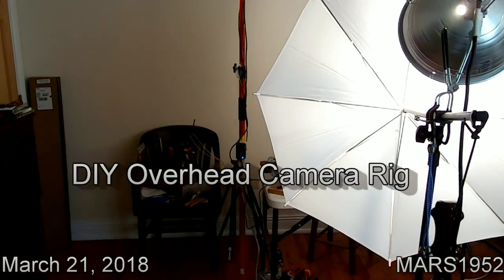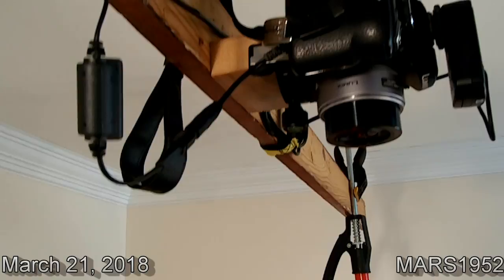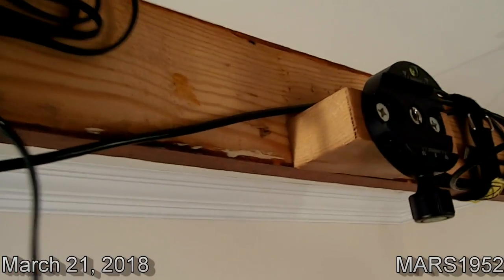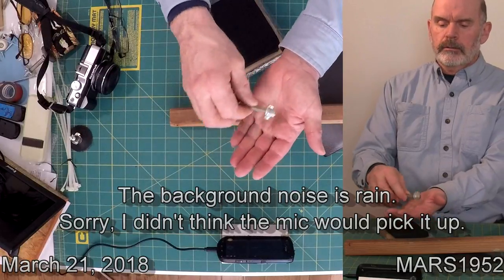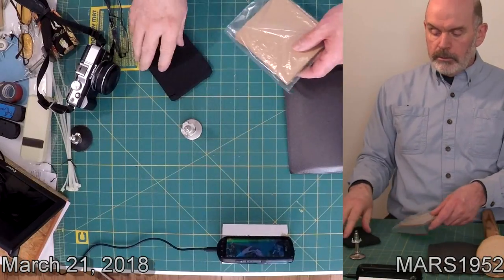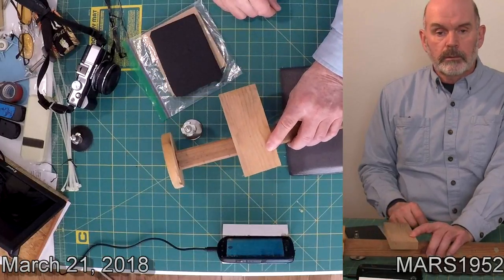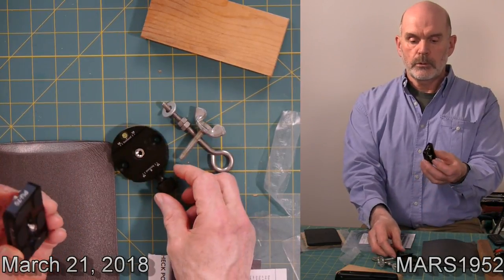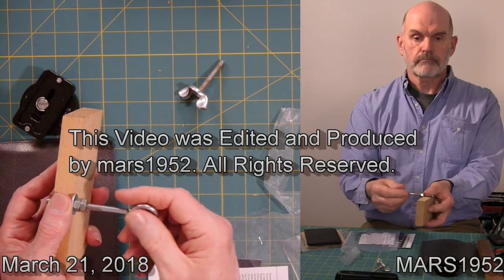DIY Overhead Camera Rig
In this video, I show you my overhead camera rig and also show how to make your own for just a small investment.